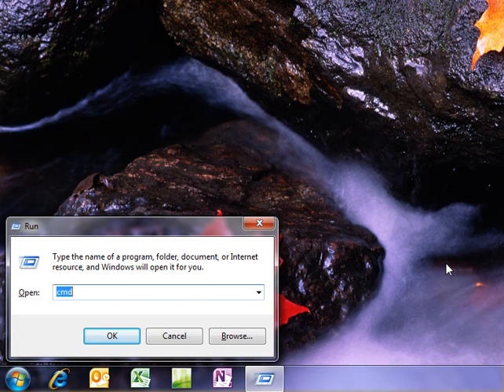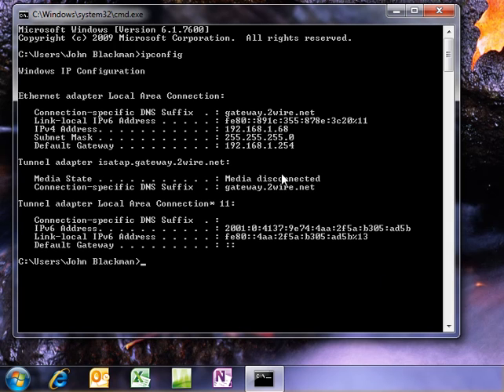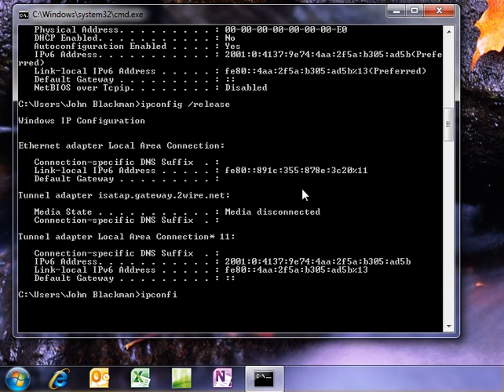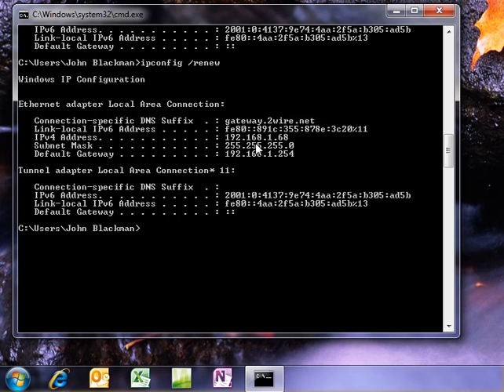IP Config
If you are disconnected from your network, reconnect without rebooting with the ipconfig tool.

ipconfig /release

ipconfig /renew